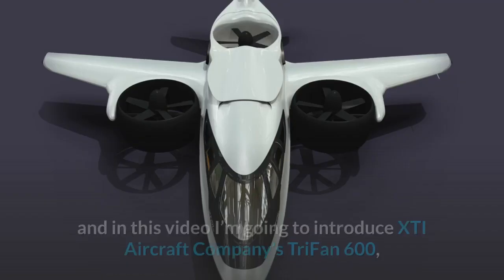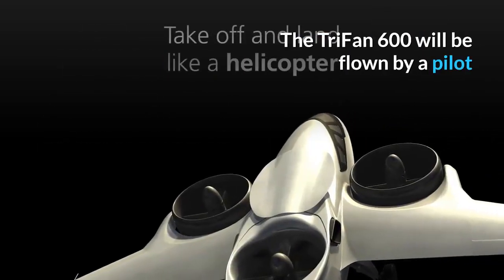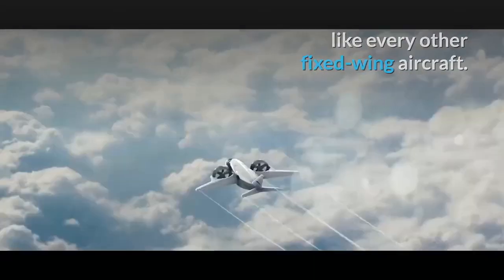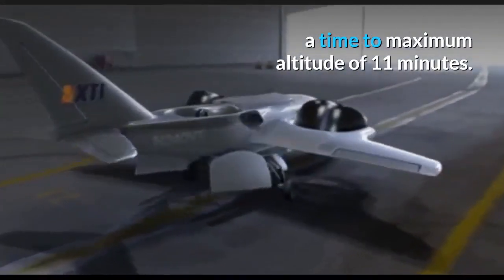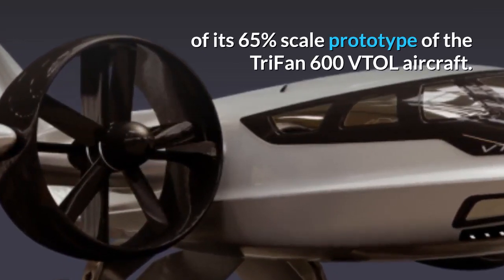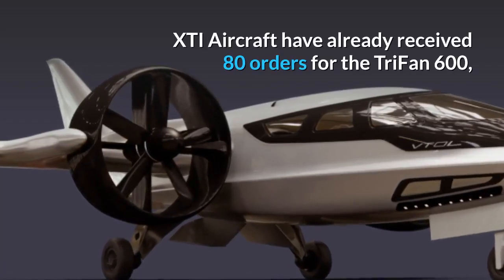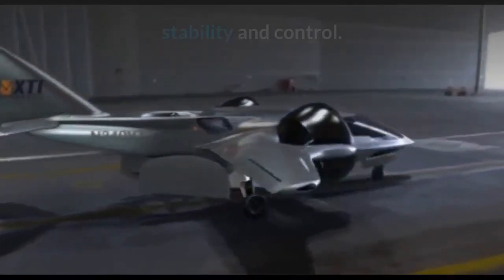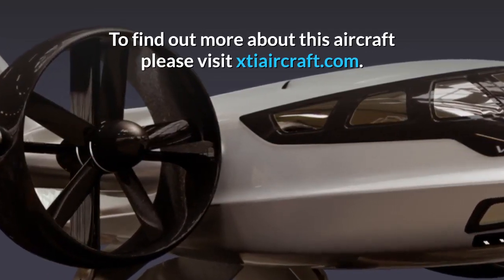Urban Air Mobility XTI Aircraft Company's TriFan 600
My recommended products on Amazon.com

In this video I introduce XTI Aircraft Company’s TriFan 600, another contender for the Urban Air Mobility (UAM) market.

This is one of a series of videos I've created about developments in the world of Urban Air Mobility so please check out my channel and the playlist on this subject

The TriFan 600 will have the speed, range and comfort of a luxury business aircraft, but with vertical take-off and landing (VTOL) capabilities.

The TriFan 600 will be flown by a pilot with space for up to five passengers.

Advanced avionics and safety features will provide computerside control for take-off and landing.

Using three ducted fans, the TriFan 600 lifts off vertically, and in seconds, the two wing fans rotate forward for a seamless transition to high-speed flight.

Within just 90 seconds, the airplane reaches cruise speed – where the lift is provided by the wings just like every other fixed-wing aircraft.

The fuselage-mounted fan, no longer needed, then closes up.

The airplane then flies directly to its destination and reverses the process.

It lands vertically right where it needs to be – wherever there’s a clear helipad-sized paved surface.

It will travel at 300 knots (345 mph), with a range of up to 1,200 miles.

The aircraft’s ceiling is 29,000 feet with a time to maximum altitude of 11 minutes.

The VTOL capabilities and the comparatively small footprint of this aircraft mean that it can provide site to site travel as opposed to airport to airport.

Journey times are therefore shorter and remove the need for journeys by helicopter, car, or public transport to and from airports.

In May 2018 the XTI Aircraft Company announced that it had successfully completed the first test flights of its 65% scale prototype of the TriFan 600 VTOL aircraft.

The TriFan 600 prototype completed multiple takeoffs, hover, and landings, which tested and validated the electric motors, battery power system, ducted fan propulsion, flight controls, other electrical systems and instrumentation.

In July 2019 it was announced that the TriFan 600 will be fitted with GE’s Catalyst™ engine as the core of its hybrid-electric propulsion system.

XTI Aircraft have already received 80 orders for the TriFan 600, representing over half a billion dollars in future revenues.

VTOL capability for fixed-wing aircraft has been a major challenge for a hundred years.

Ducted fan technologies have even been tried, but unsuccessfully.

XTI has now combined modern advances in technology — lighter and more powerful turbine engines, light carbon fiber materials, and incredible computer capabilities to enhance safety, stability and control.

These advances enabled XTI to overcome these historical challenges.

The TriFan 600 embodies proven technologies in a revolutionary configuration.

It is both beautiful and highly functional. It is visually distinguished by a sleek exterior, and three ducted fans in place of large diameter helicopter rotors.

Acknowledgements:
This presentation contains images & video from xtiaircraft.com and are reproduced here with their permission.